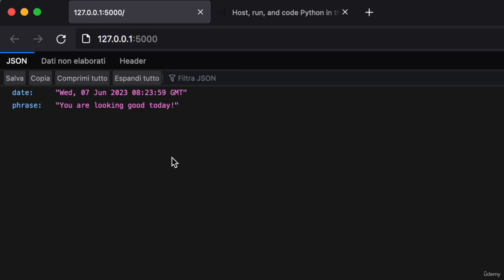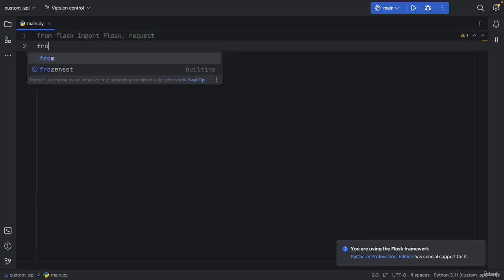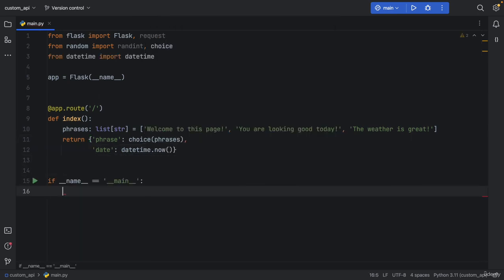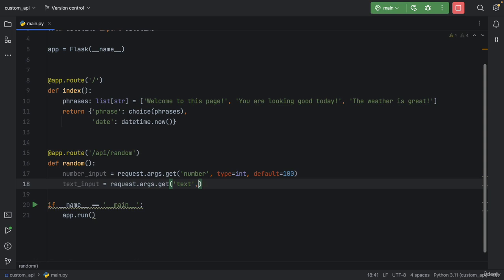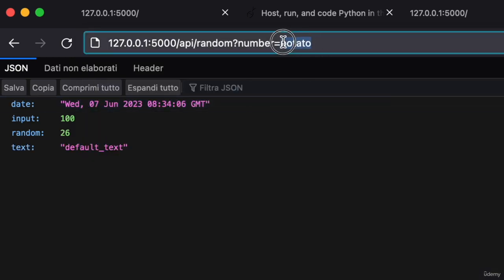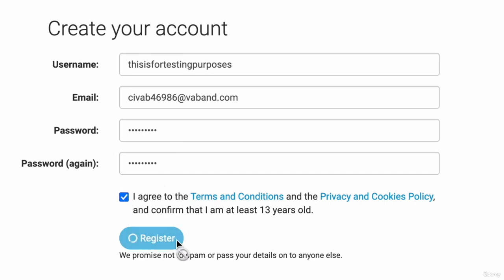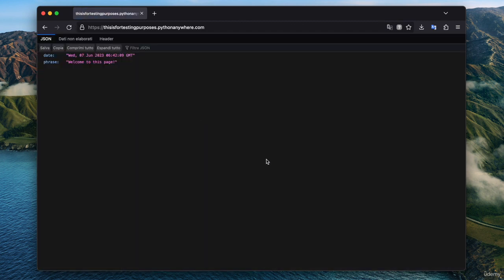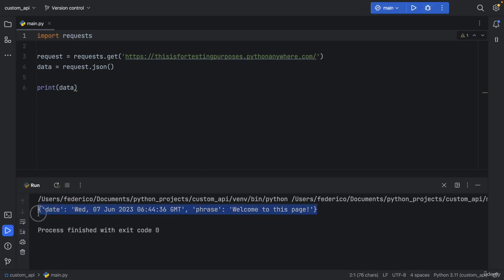018. Creating Public API | Using Python